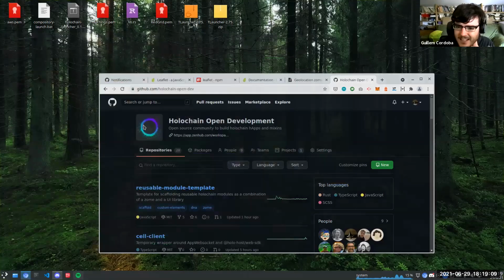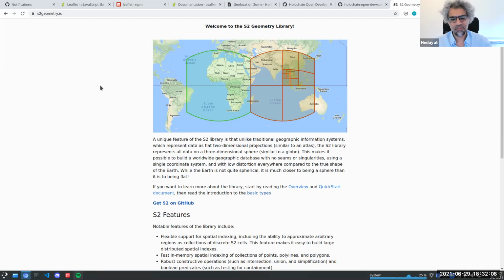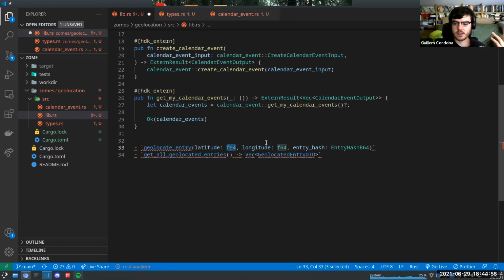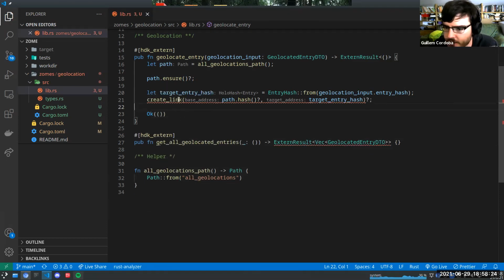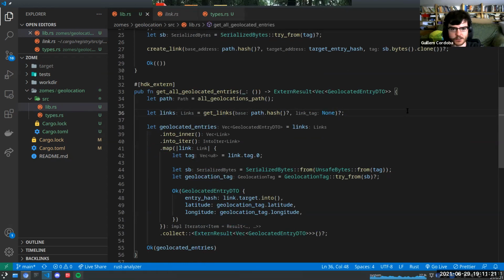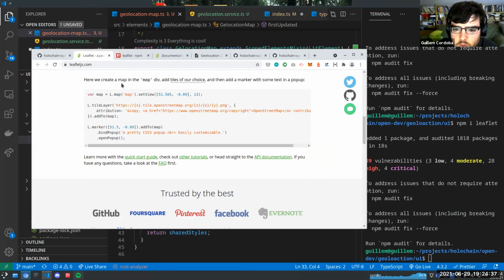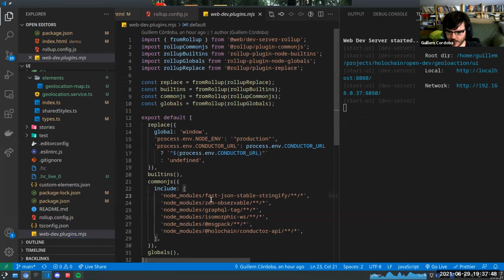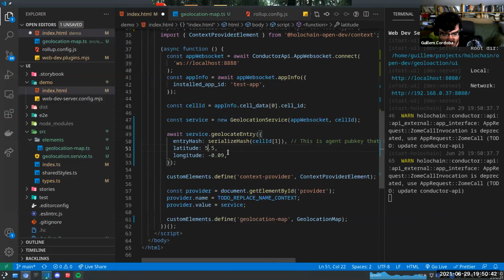Geolocation Module Tutorial Part 1- Reusable Module Template Demo - (Holochain-in-Action 12)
00:00:00 Intro
00:02:17 What will we do in this session
00:09:15 Design geolocation zome
00:19:25 How to use Reusable Module Template
00:25:12 Implementing geolocation zome
00:30:25 Link to Entry vs Link to Header
00:35:56 Continue coding zome
00:56:17 Implementing UI
01:35:00 ending

_____About________________
Holochain-in-Action is a weekly virtual meeting for:
  - Knowledge Sharing
  - Patterns and best practices discussion
  - Pair Programming